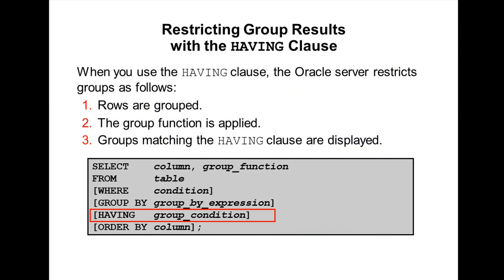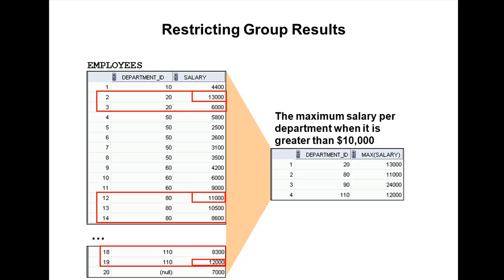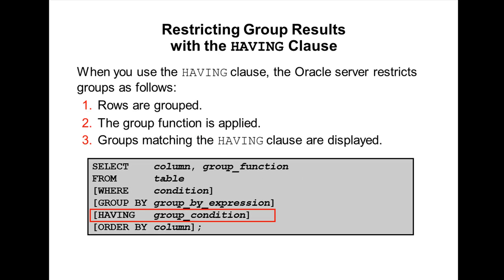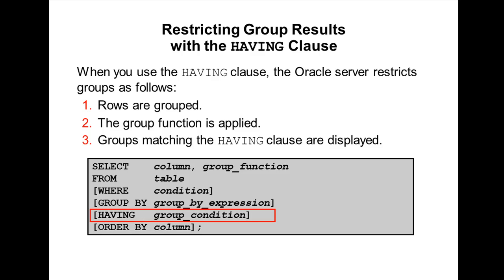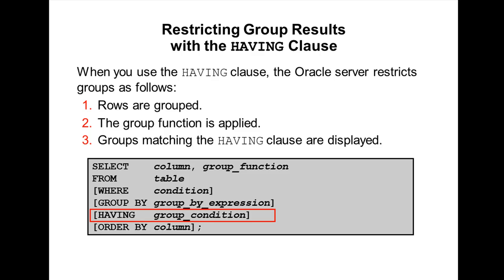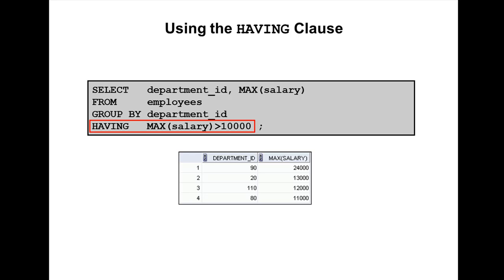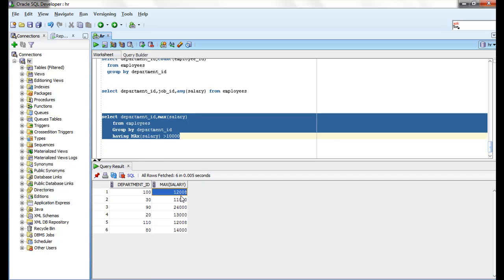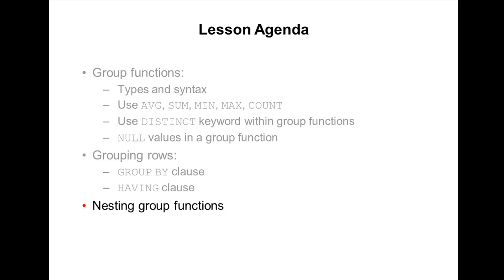Oracle SQL Video Tutorial 31 - HAVING Clause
Oracle SQL Video Tutorials 31  - HAVING Clause  explained.In This Oracle SQL Tutorial for Beginners, I have explained basics of SQL.These examples work on Oracle 10g and Oracle 11g database. These helps youto understand Oracle Joins and helps beginners. Iam going to add more tutorials on Oracle DBA, Oracle RAC and Oracle PL/SQL.All Oracle sql tutorial with  examples are executed on Oracle 11g using Oracle SQL Developer.